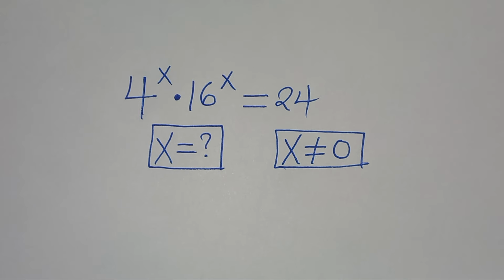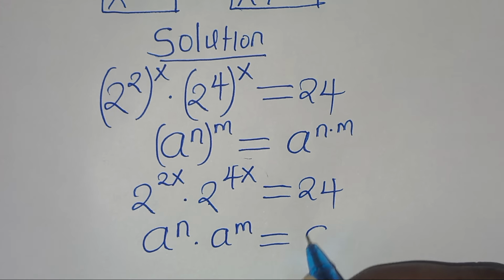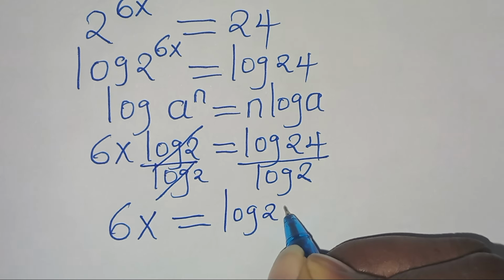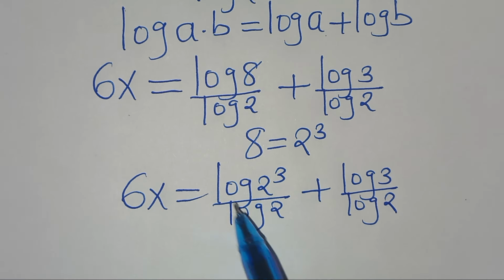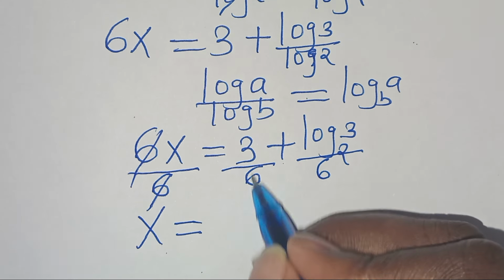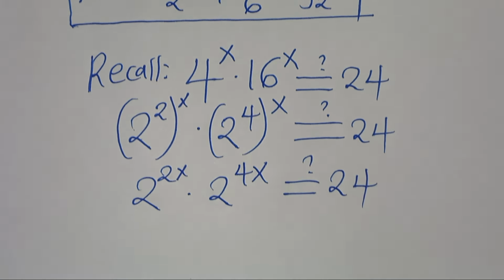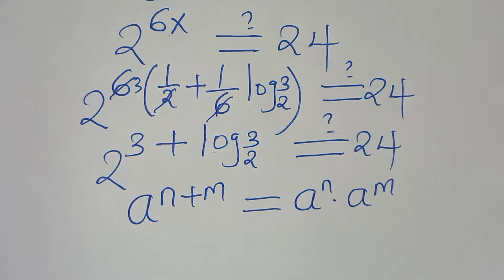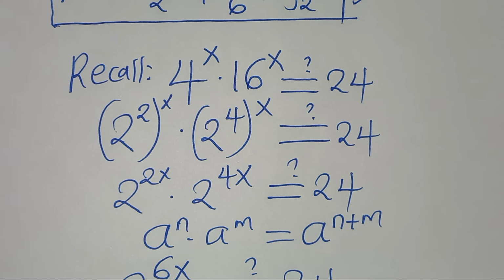Germany | Can you solve this ? | Math Olympiad